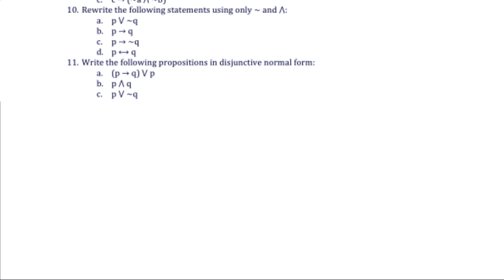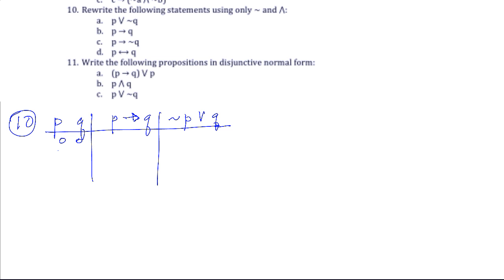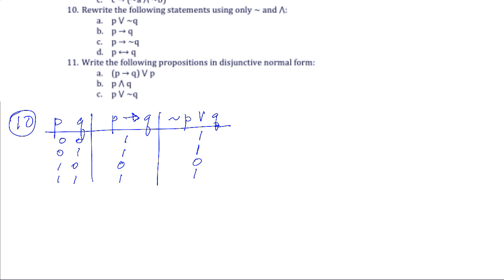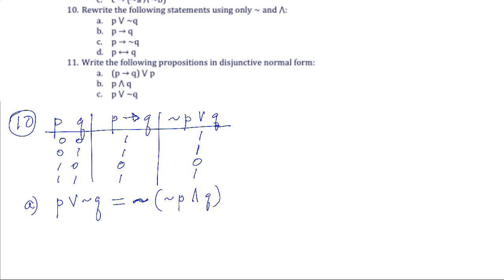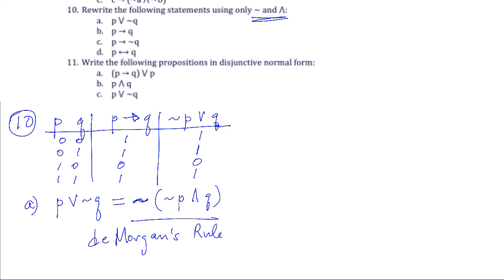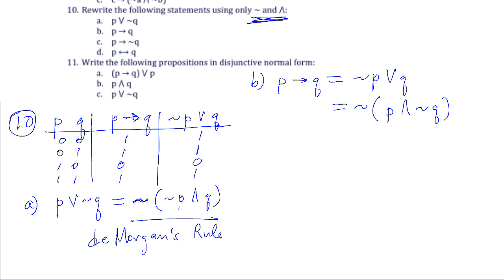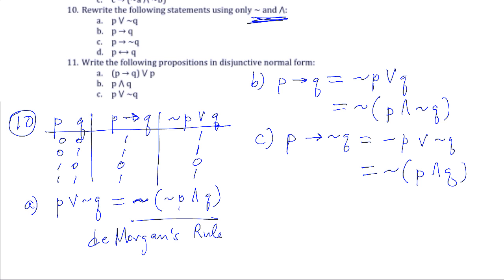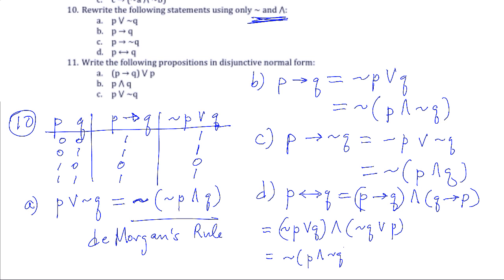Propositional_Logic_Ex5